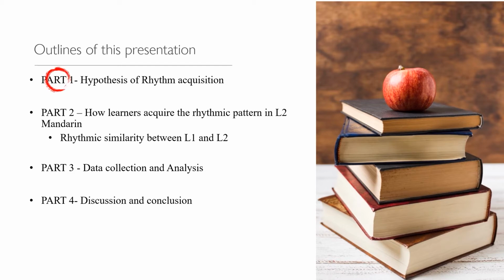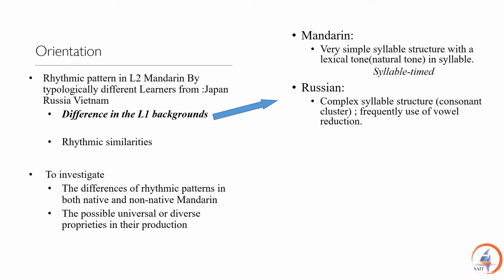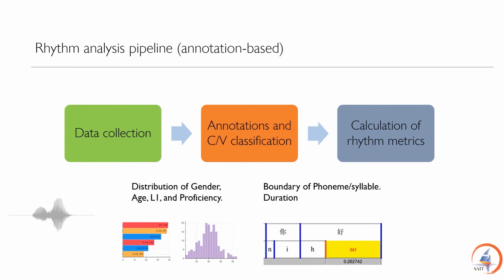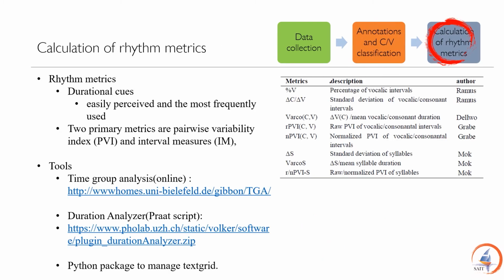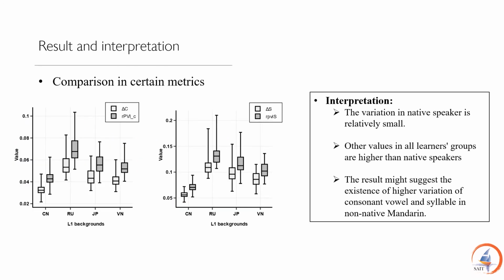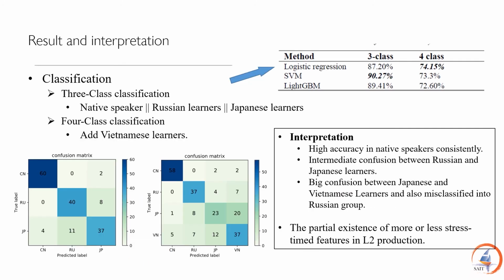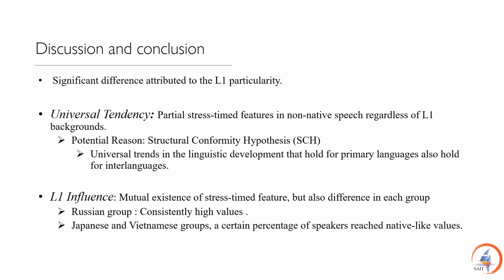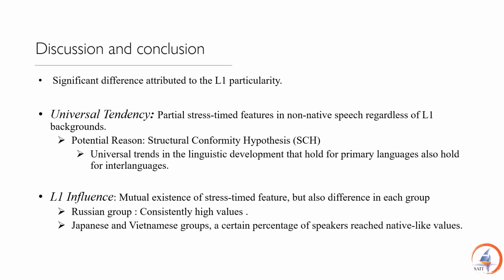A comparative study of rhythmic patterns in non-native Mandarin speech by Russian, Japanese and ...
Authors:
  Yiran Ding, Wang Dai, Kaiqi Fu, Yanlu Xie and Jinsong Zhang
Paper: